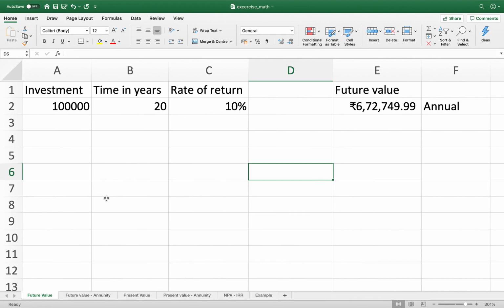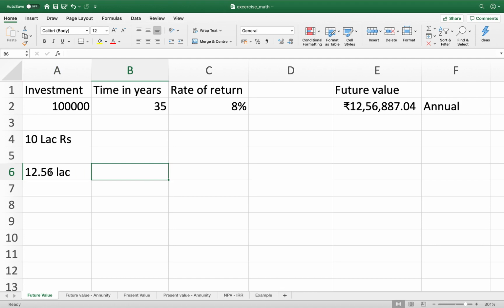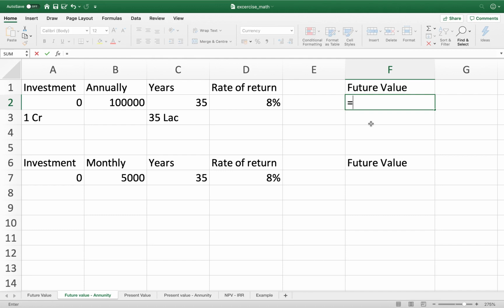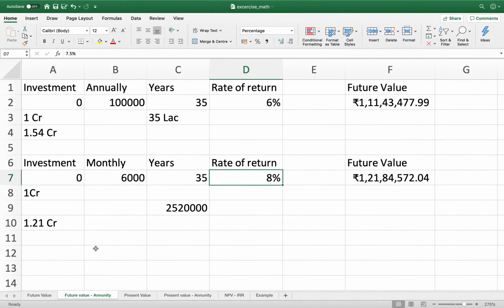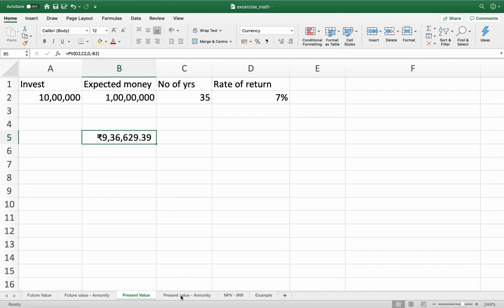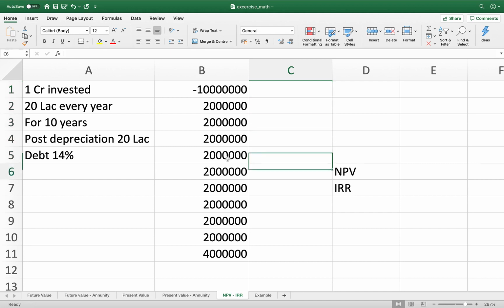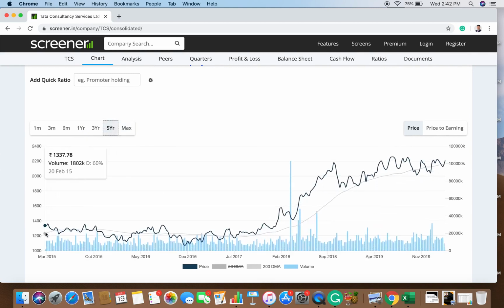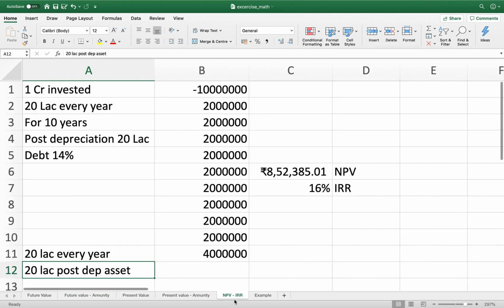Math on Excel for Investor.